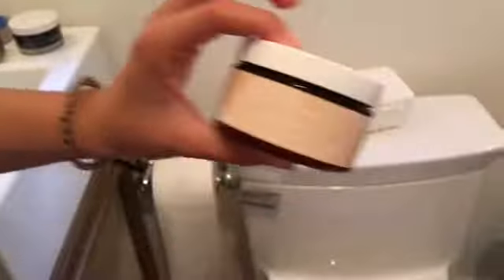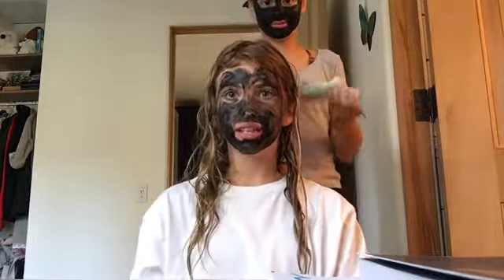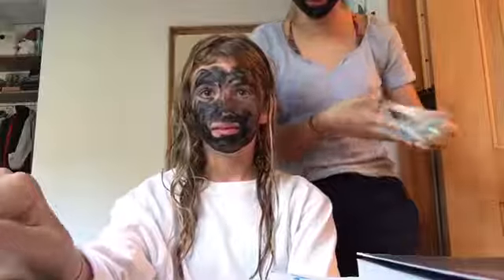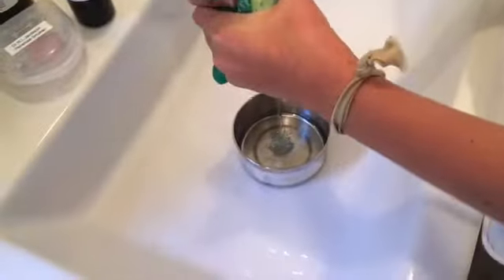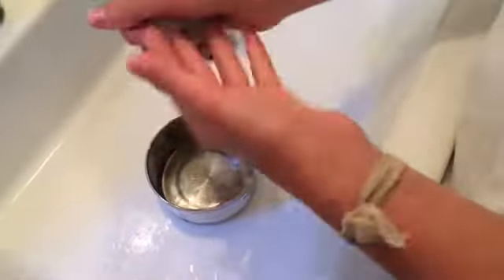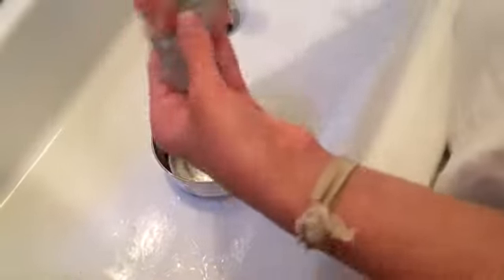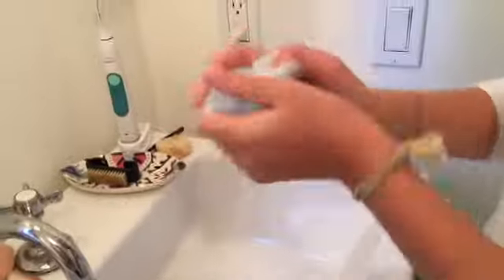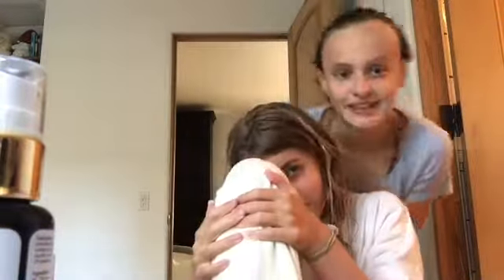Spa Day! | Amazing No Glue Slime Tutorial!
Hiiiiiii! OMG! Guys we had so much fun making this video! We hope you found the slime tutorial helpful!! Tell us what you want us to do next! Thanks!! 💜